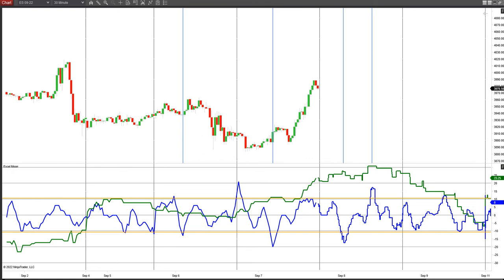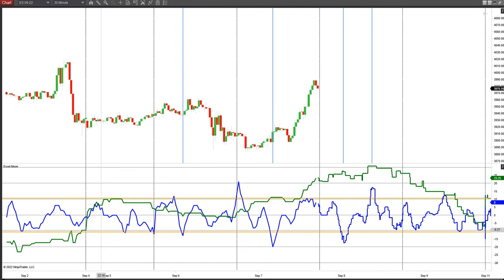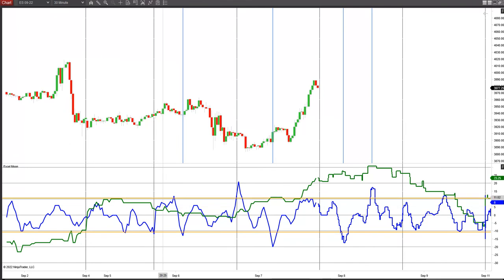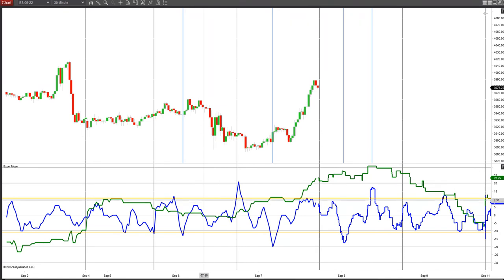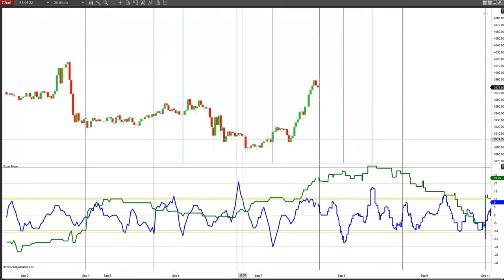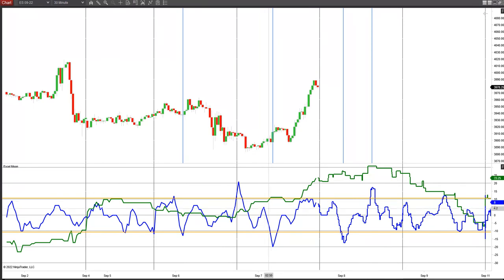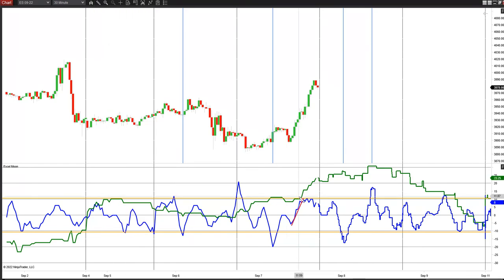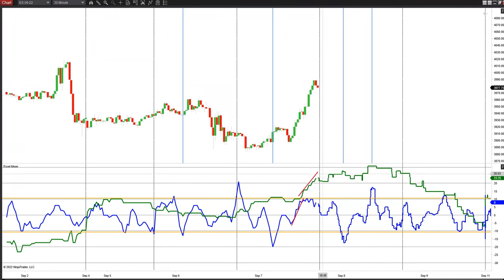Astro Excel intraweek update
Astro Excel weekly update!